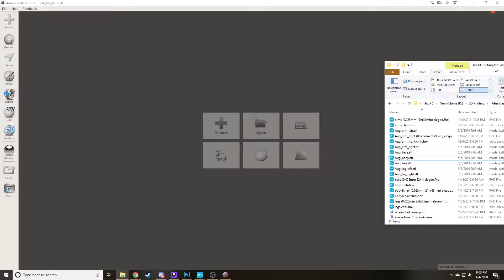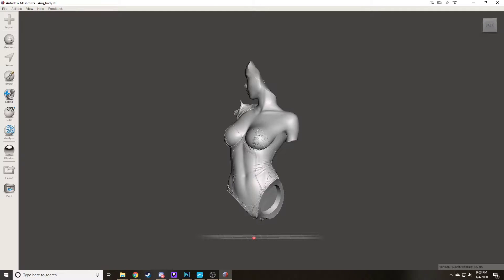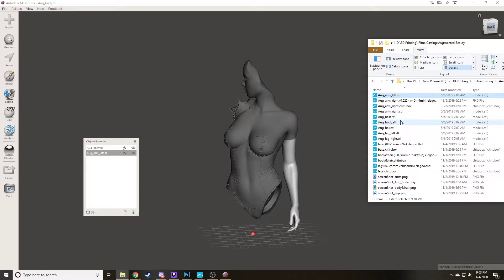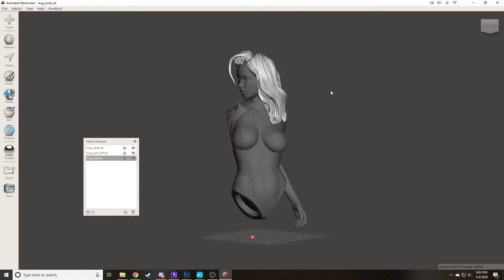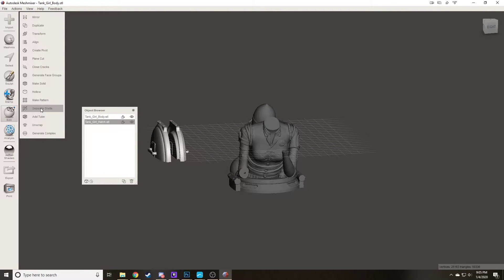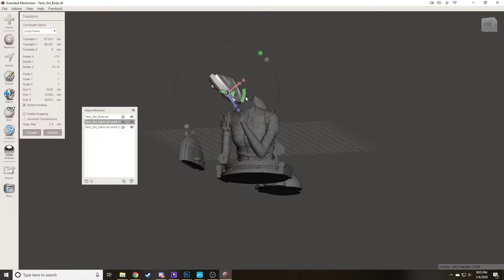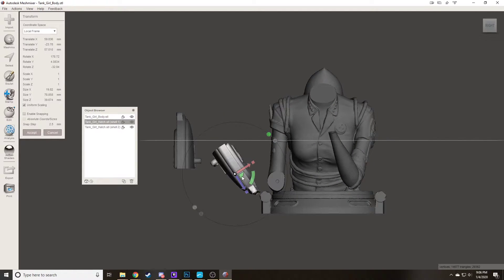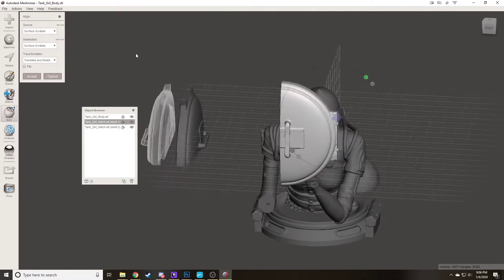Re-joining split models in Meshmixer using "Align" and "Surface Scribble"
So the thing I forgot to mention in the opening for this video is that I tried to find the dude in Discord a YouTube video about this feature but couldn't find one.  So I figured I might as well make one.  Which is why this mostly-defunct Blood Bowl channel suddenly has a Meshmixer tutorial on it.  Mystery solved.

UPDATE: I suspect the reason drawing a straight line didn't work is that you need three points to define a plane and I'm only giving Meshmixer a line-segment in space.  There isn't enough information about how the model should be rotated around the "axis" of that line-segment, so it ends up in an arbitrary orientation around that line as if it were a hinge.  Not sure what went wrong with the head...